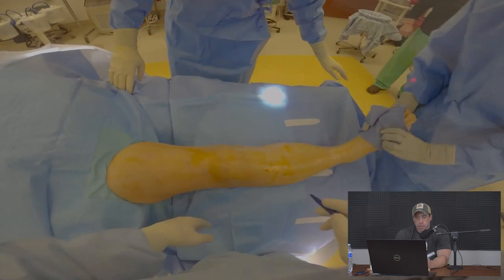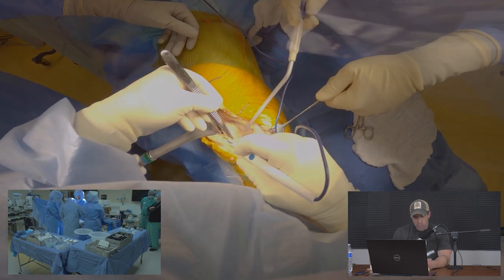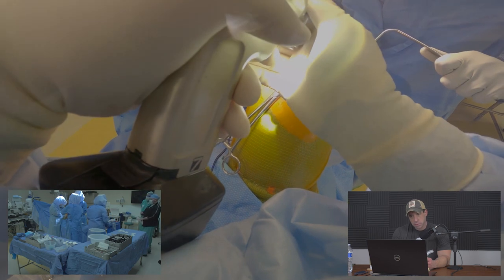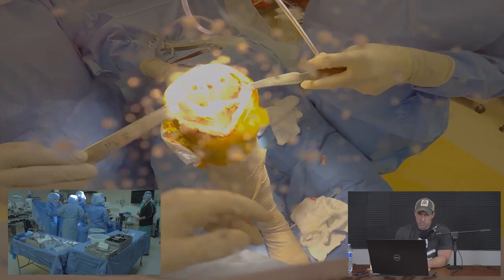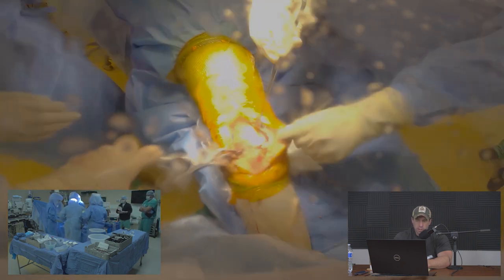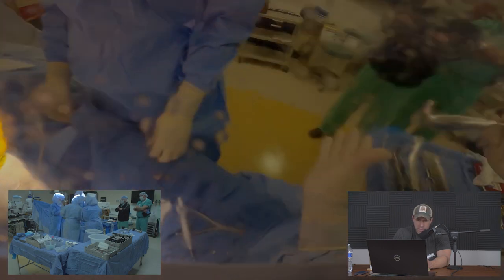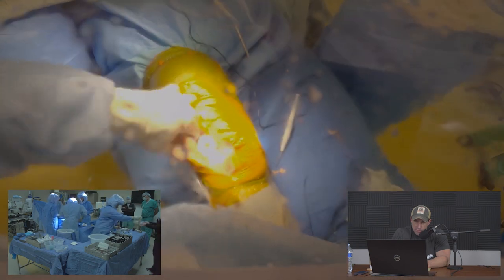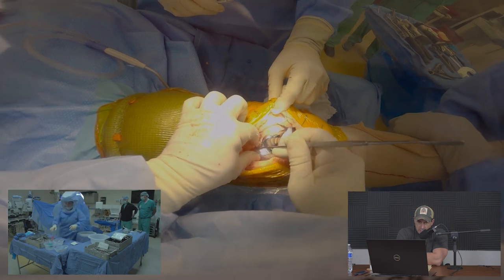Conformis Total Knee Replacement with Dr. Barber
*Warning Graphic Content - Surgical Procedure*

In this video Dr. Barber takes you into the operating room to have a surgeons view of a Conformis total knee replacement.  During this video Dr. Barber guides you through each step of the surgery.